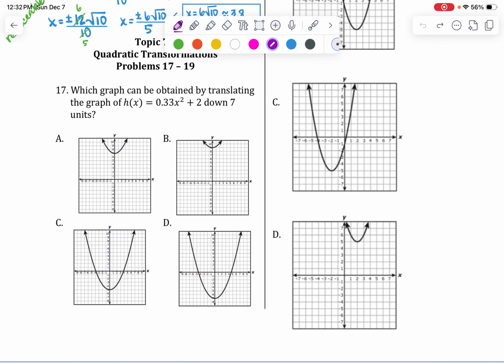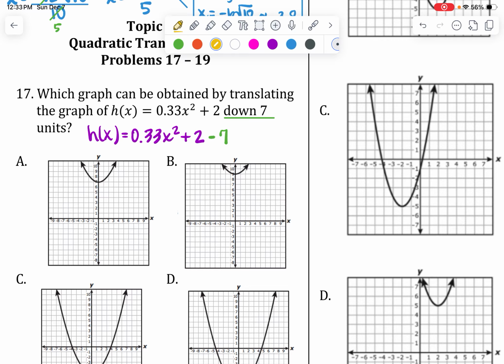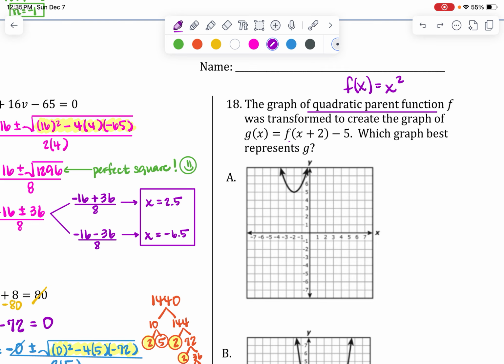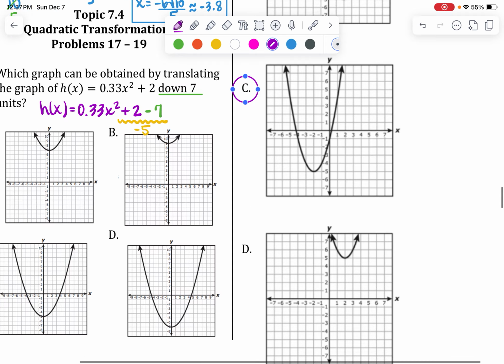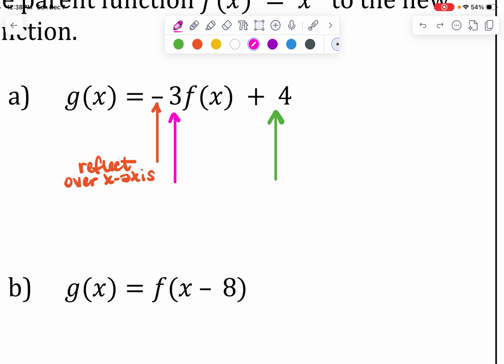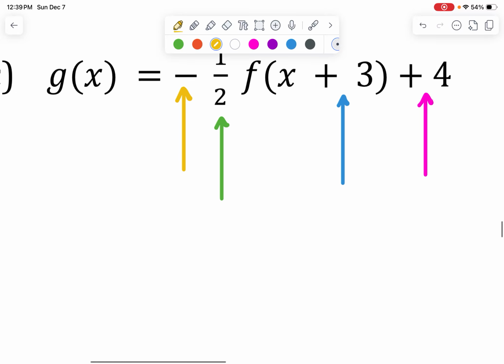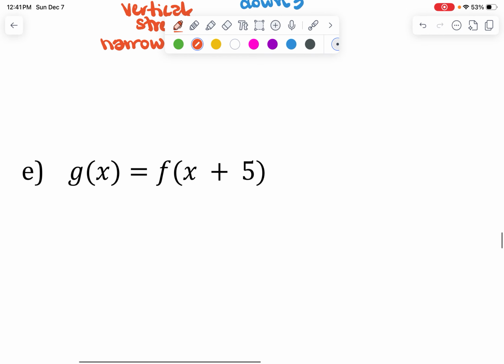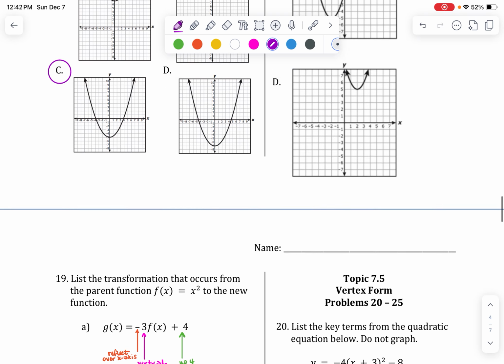M9 Algebra 1 Unit 7 Review - Section 7.4